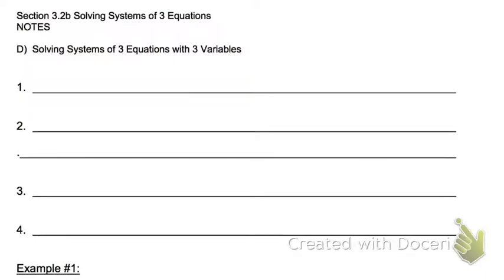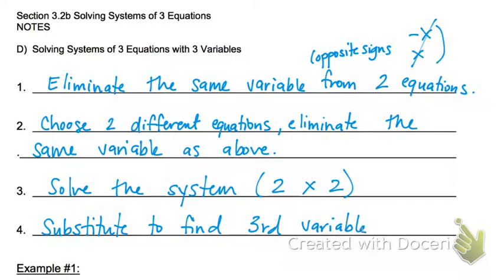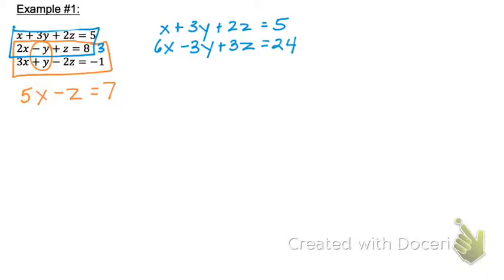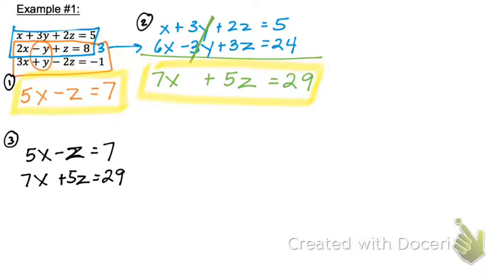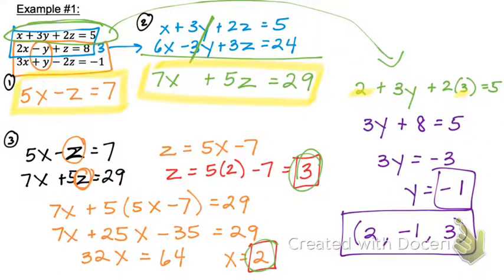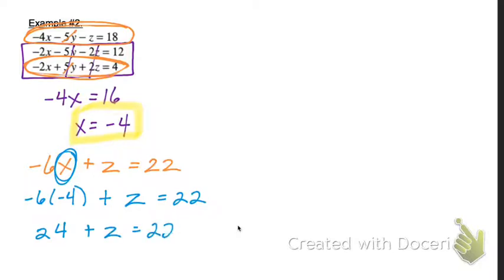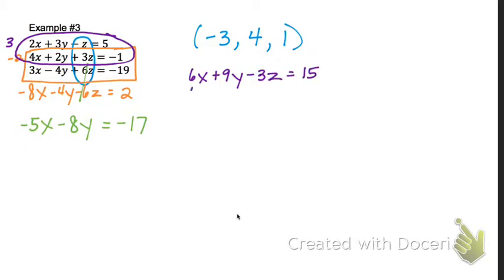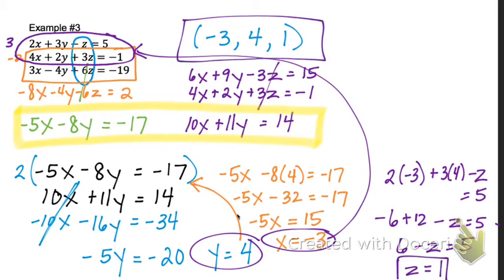3.2- Solve Systems of 3 Variables